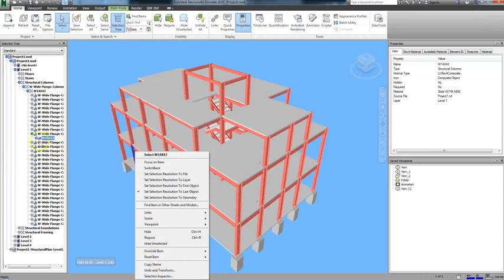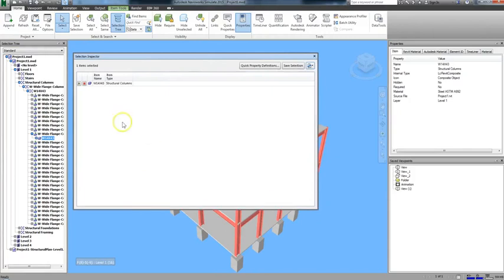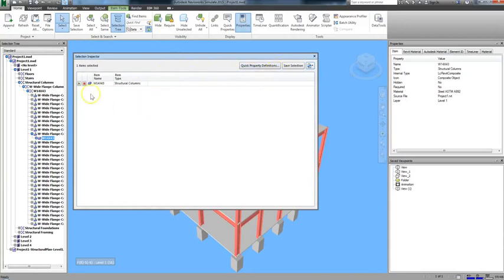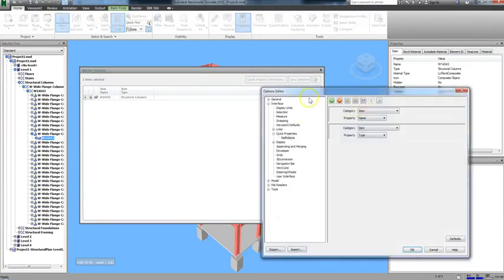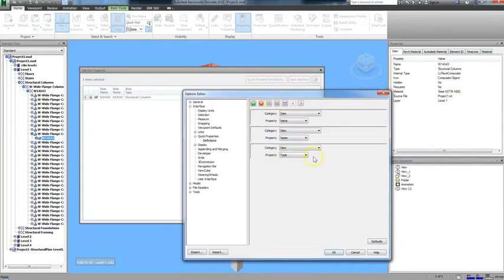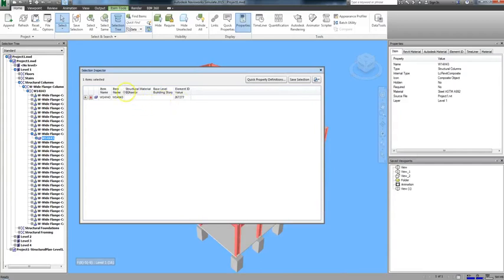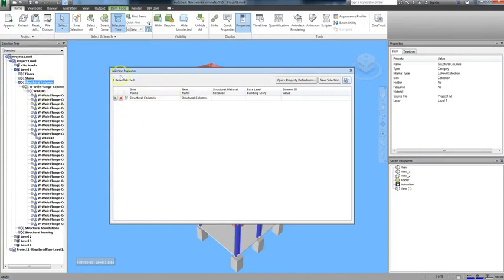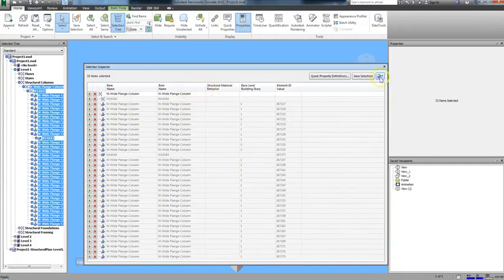Navisworks Lesson 27 - Selection Inspector